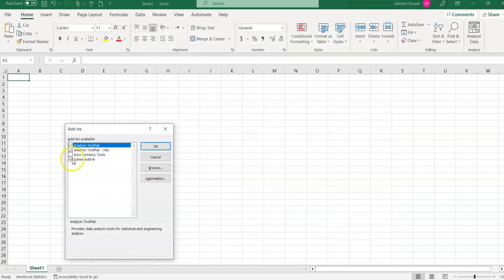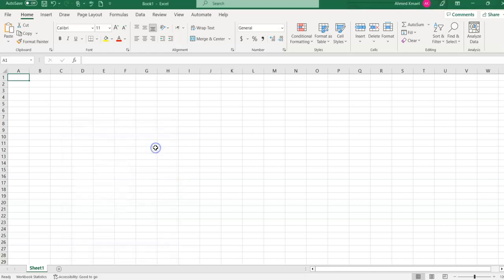Installing Excel Analysis Tool Pack